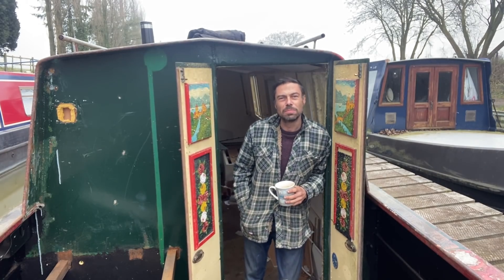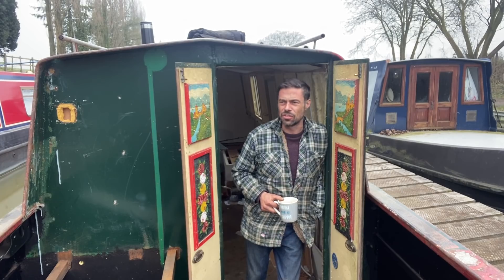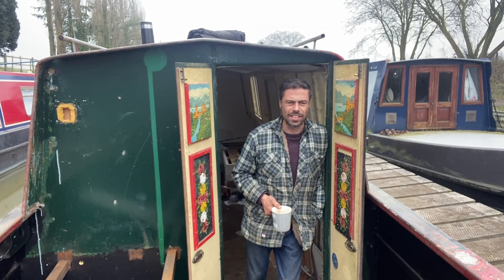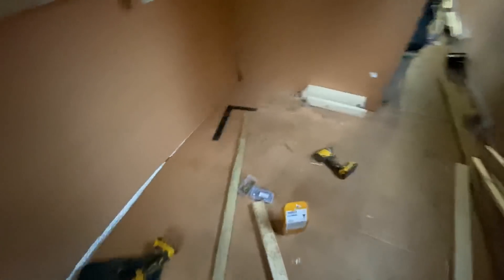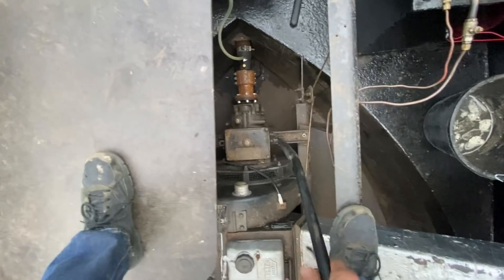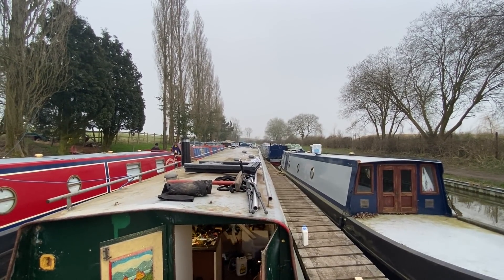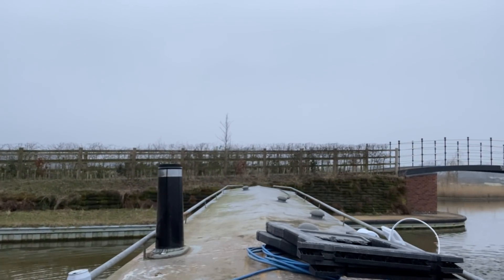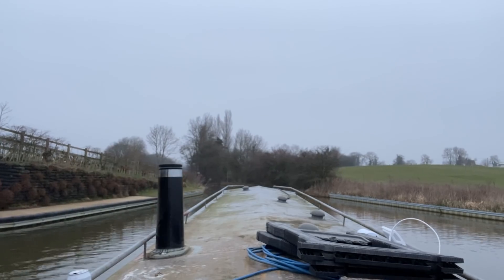130. Maiden voyage on the Narrowboat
Today is what dreams are made of. I should have built the bed and wardrobe but didn’t bother